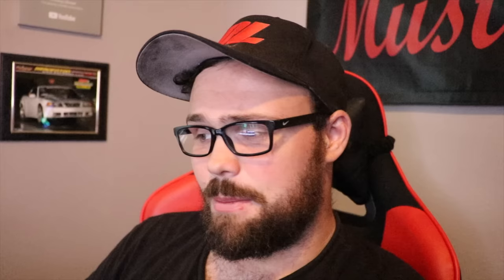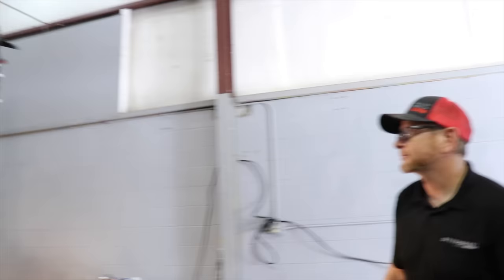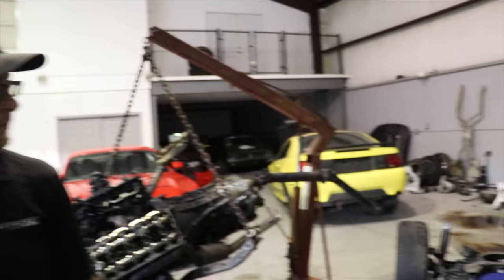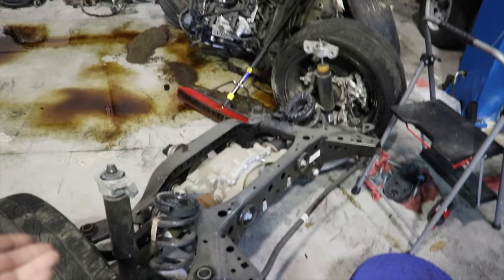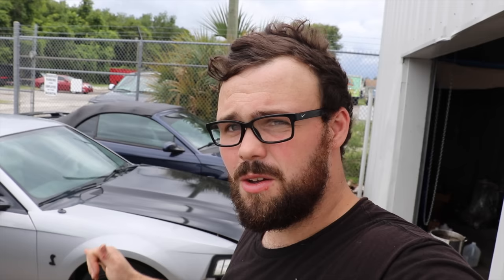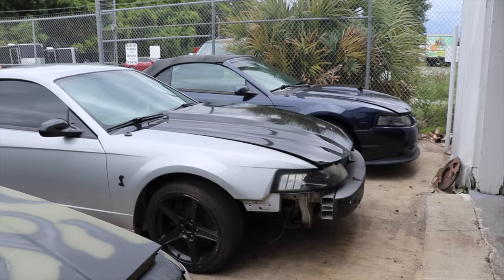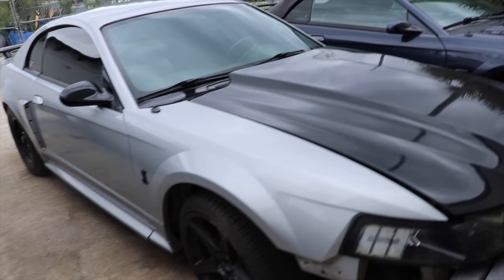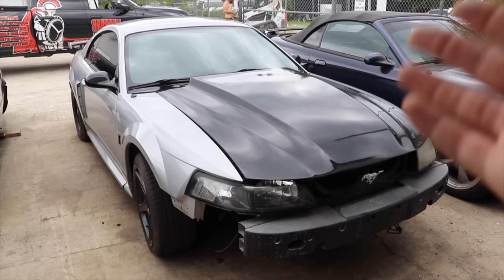I Bought a TOTALED 2020 Mustang GT & A Procharged Cobra New Edge Mustang